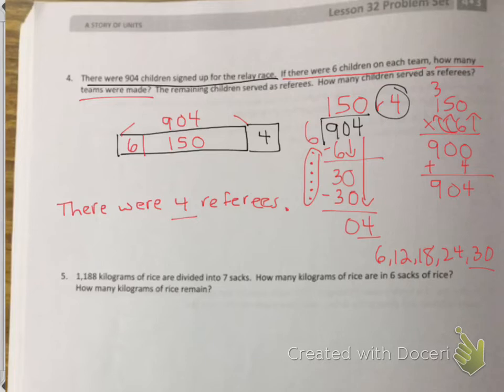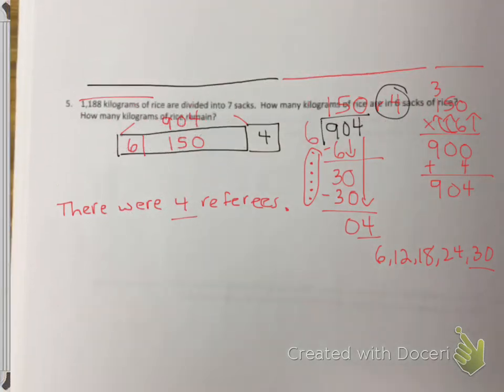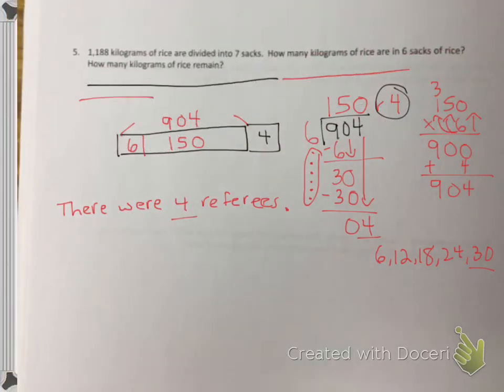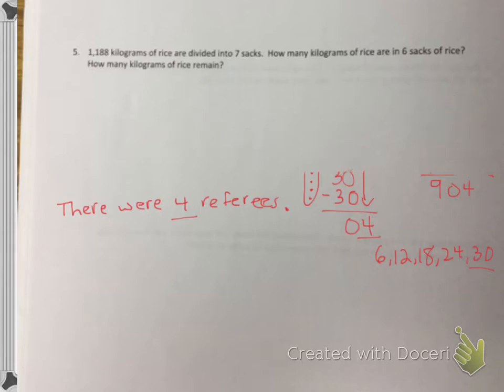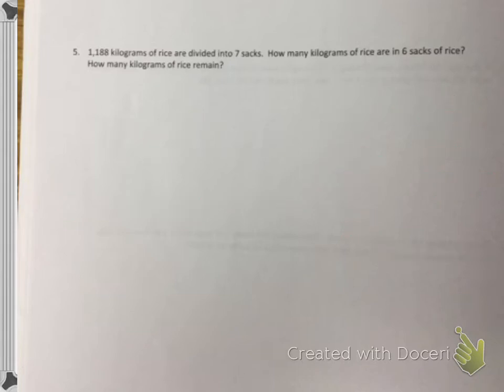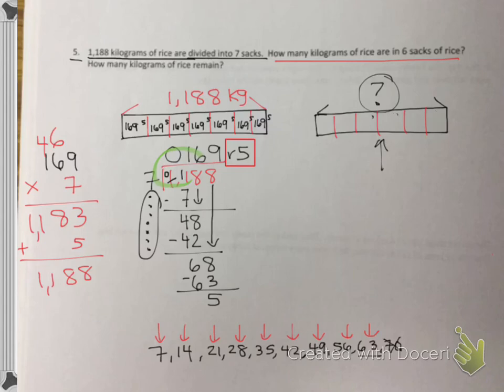Eureka Math Module 3 Lesson 32